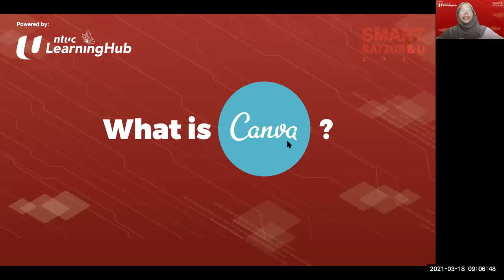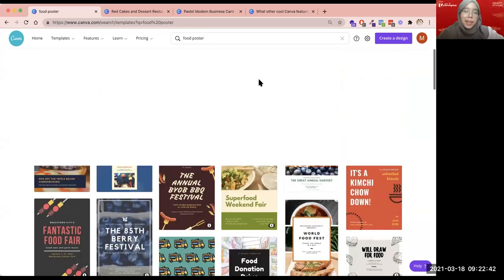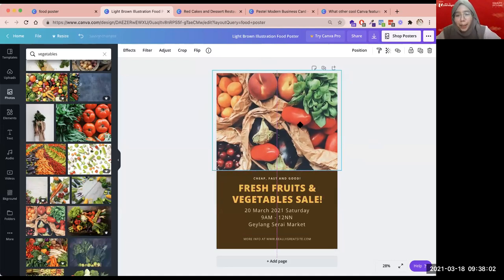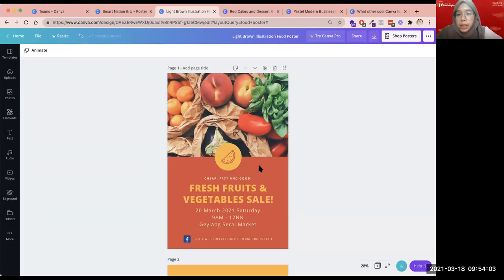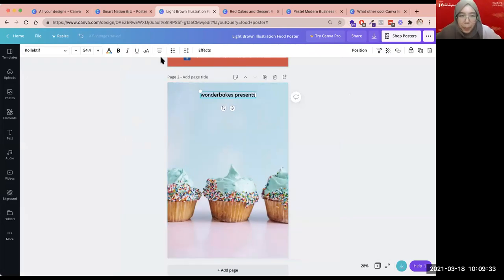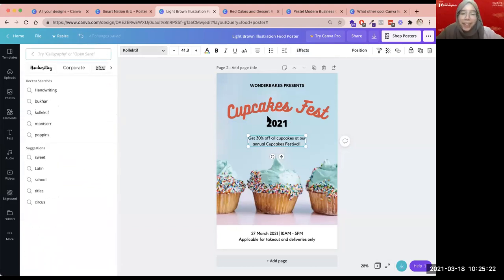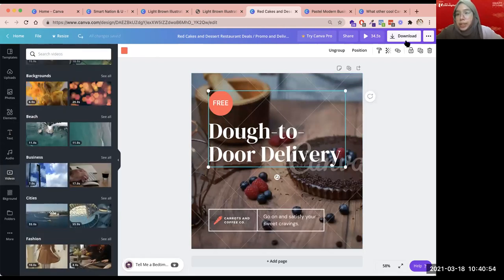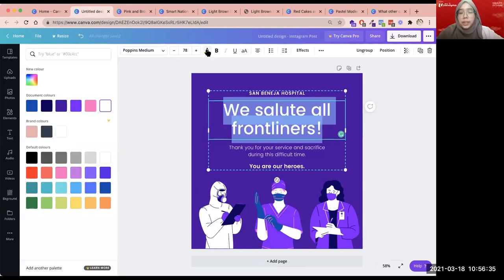Smart Nation & U Let's Learn - Graphic design tool for everyone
Want to produce knock-out posters or digital mailers for your next marketing pitch?  This webinar will touch on the importance of high-quality digital asset creation, and how this can help build strong brand awareness. Using Canva, a simple graphic creation software, you will learn how to create digital artworks to capture your target audience.

This session was conducted as part of the Smart Nation & U 2021: Let’s Learn festival, which was jointly organised by the Smart Nation & Digital Government Office and NTUC LearningHub.